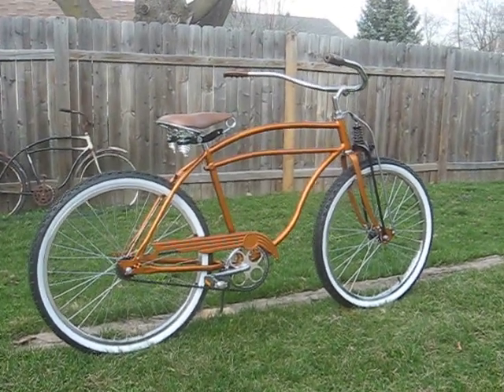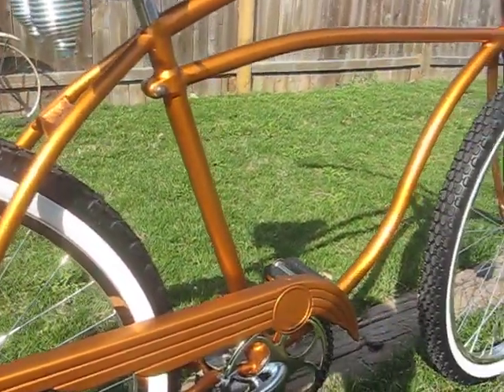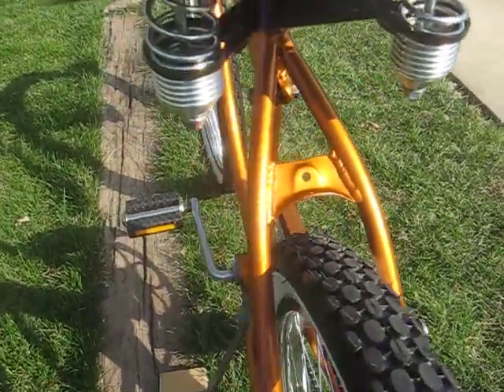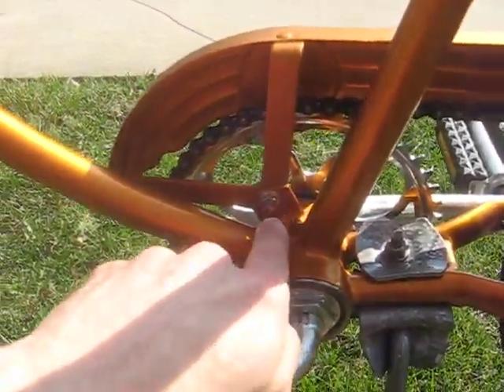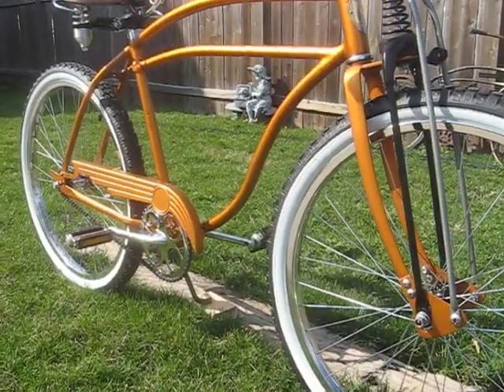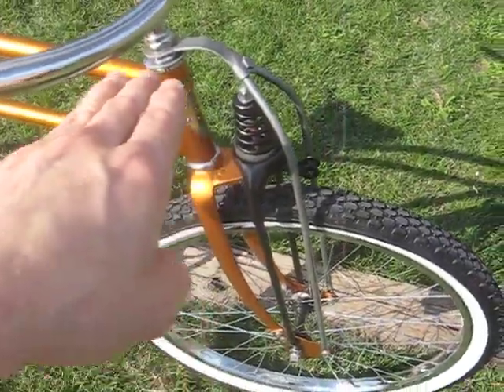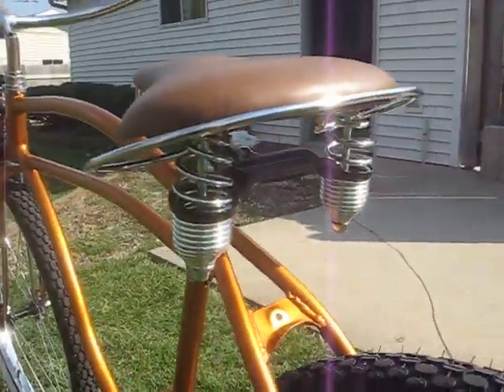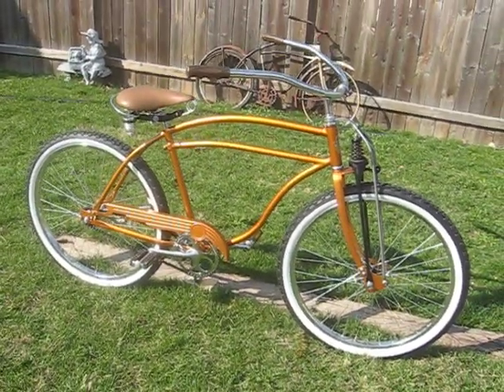Pre-war Wards Hawthorne - Mild Custom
This is the final video for my Dada's bike that I had been re-finishing for him.

The color is "Burnt Copper" by VHT paints, available at Advanced auto parts, it's a high temp engine paint that is labeled as being durable and resistant to gas and oil. Beautiful color very reminiscent to Schwinn "Radiant Coppertone" of 1966'(and other years).

I'd say the bike turned out very well, and I know he'll enjoy it.

Fellow Wisconsinites,...You have an opportunity to see this in person, since dad will be riding it several times in the summer for the weekly city ride. The Oshkosh city riders welcome all vintage riders to join in for free! All summer, every Wednesday, Starting at "Streets of Fire Skateshop(and bikes, and longboards)" downtown Main Street Oshkosh. Stop in there for more details.